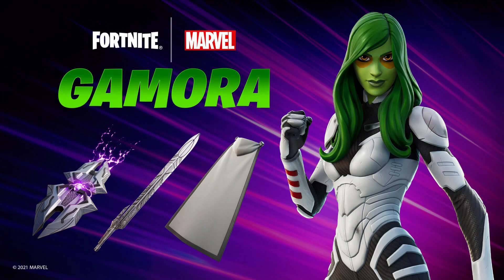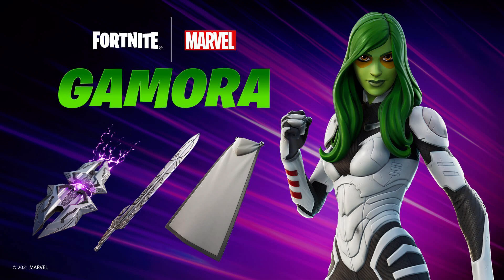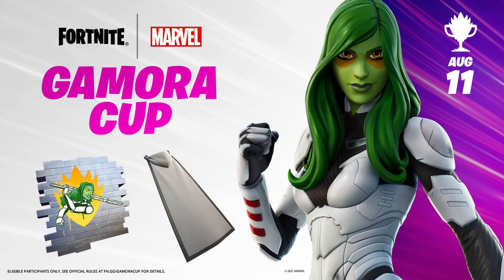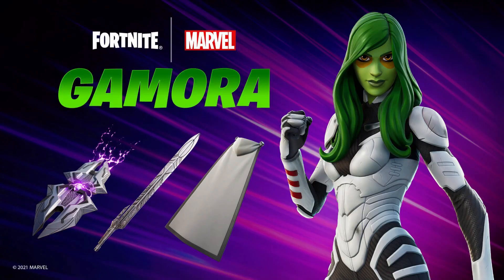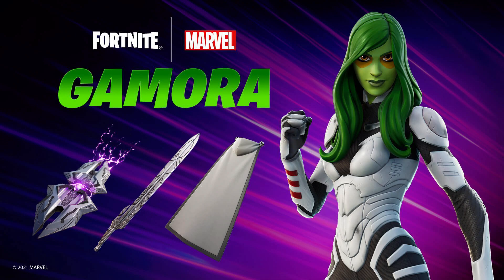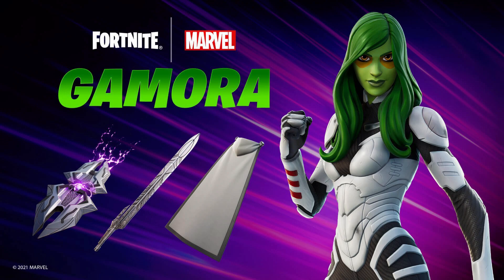NEW Gamora Skin Coming to Fortnite!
Fortnite has a new crossover with Marvel, and now we are going to be getting a Gamora outfit in Fortnite!
Gamora will pair up with Star-Lord in the Item Shop on August 14 at 8pm ET. Grab the entire bundle including Gamora’s Cloak Back Bling, Godslayer Pickaxe, and the Godslayer Glideboard